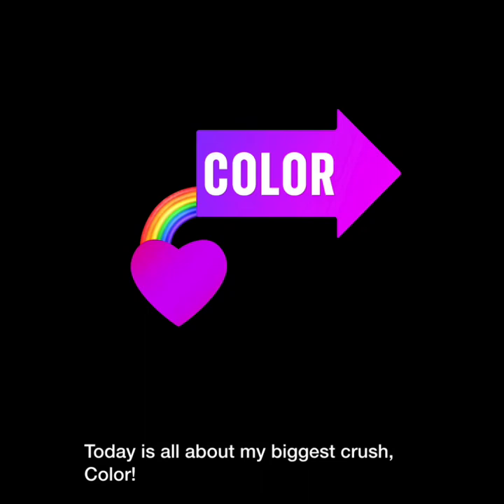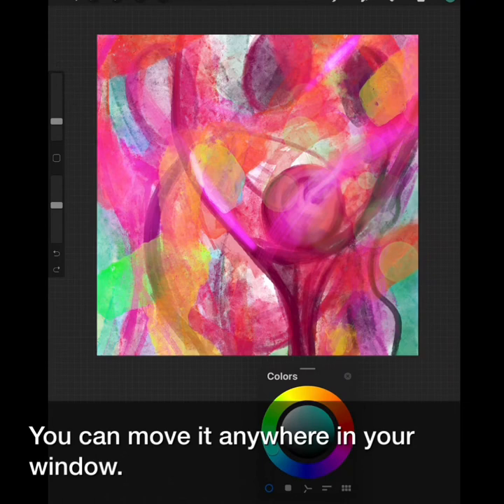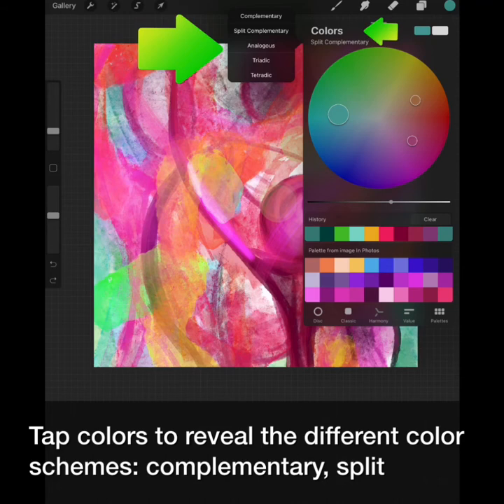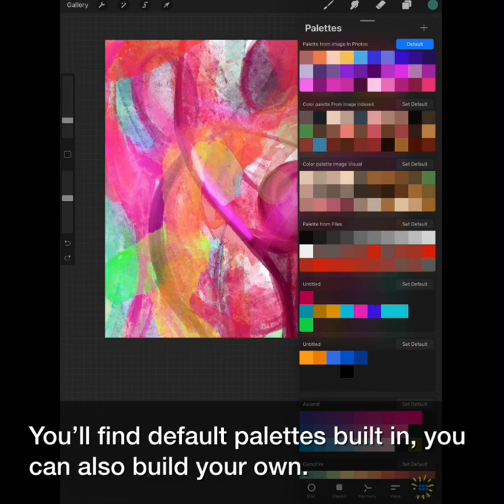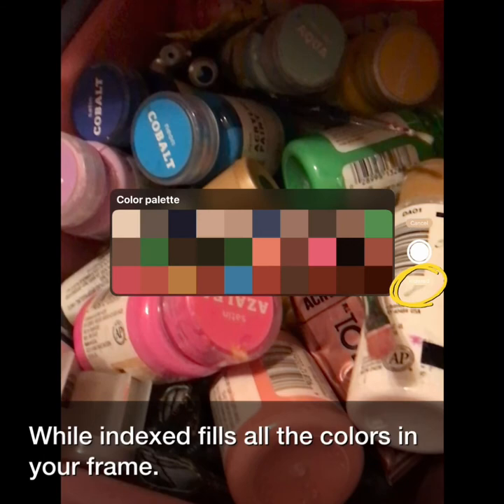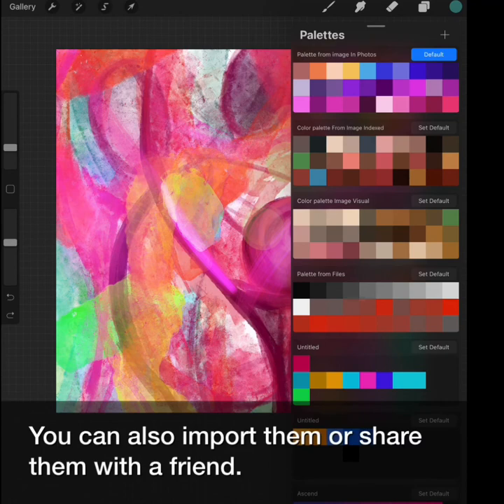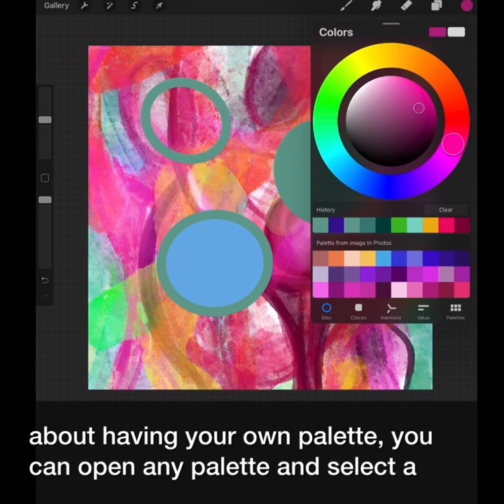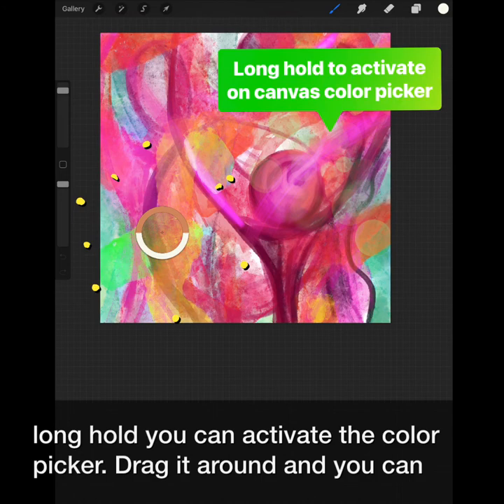Crush on Creativity: Day 6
Color